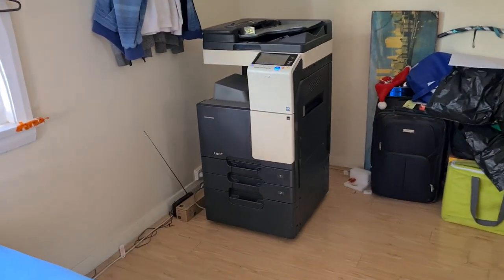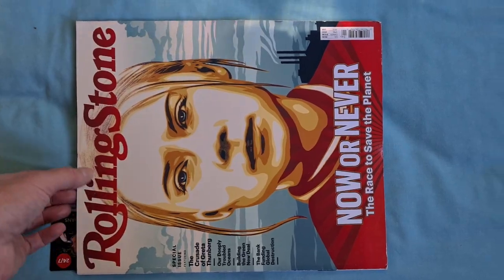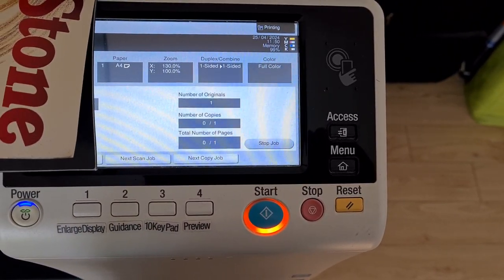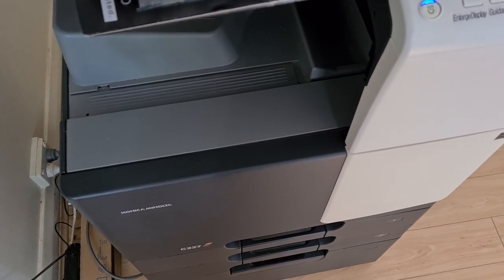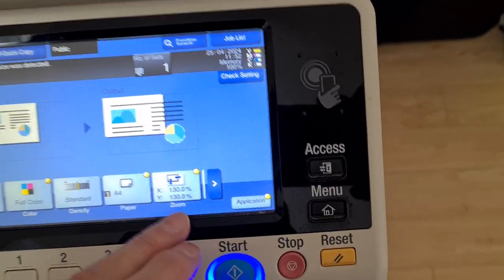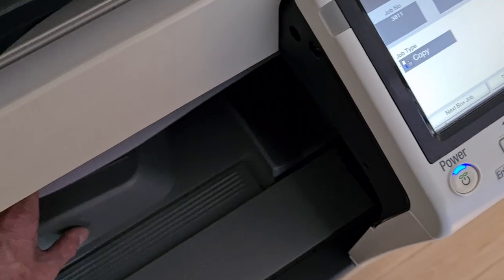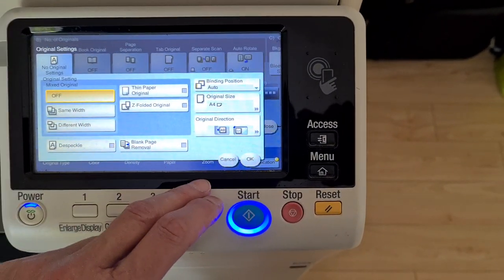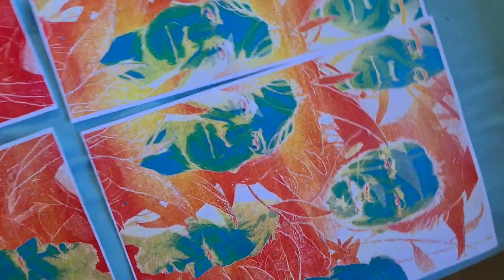Picture taken out of advert in RS magazine